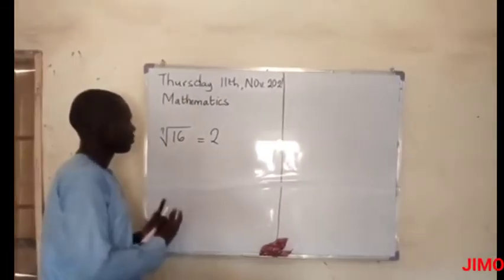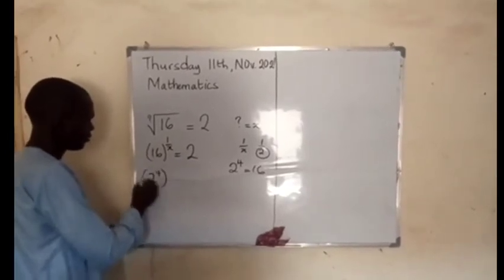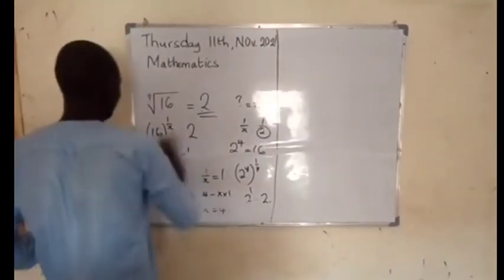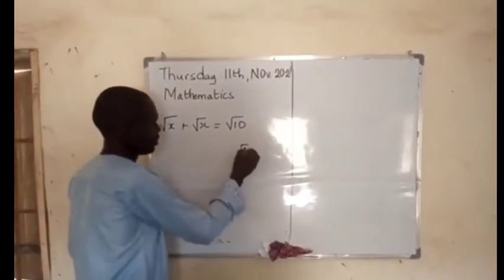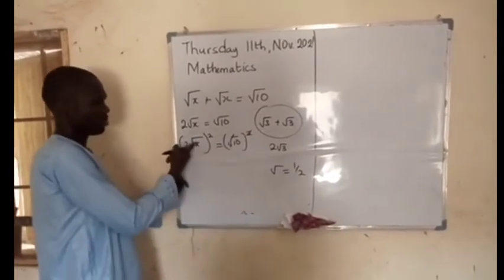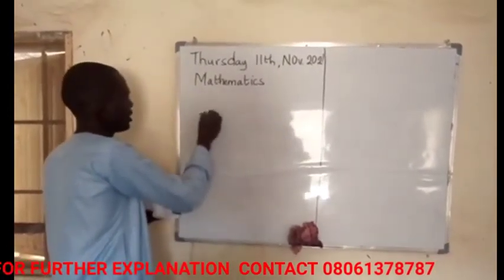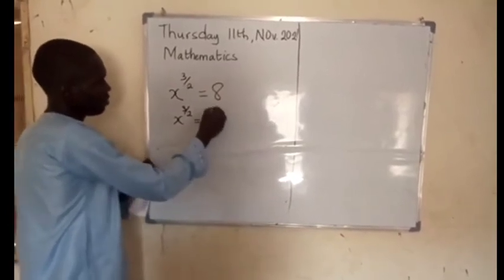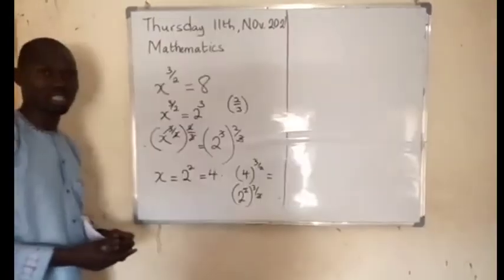Mathematics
Exponential indices and surd operation